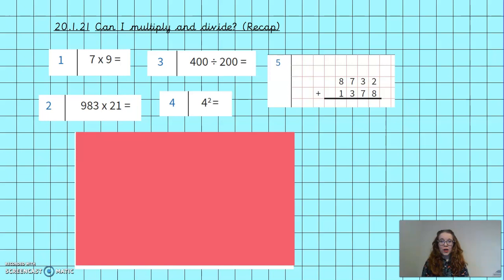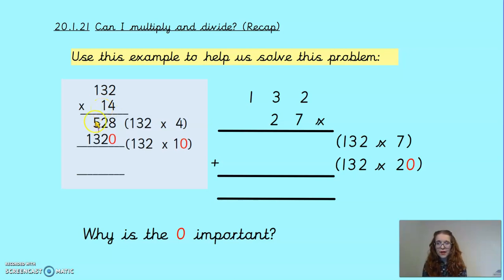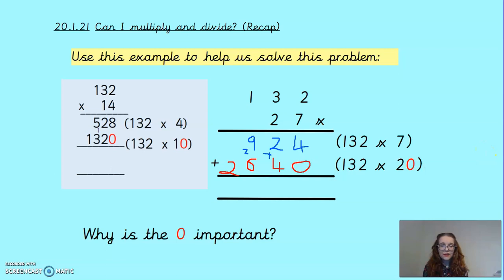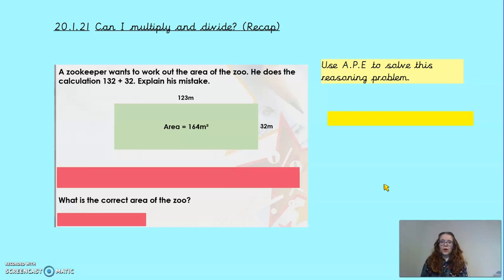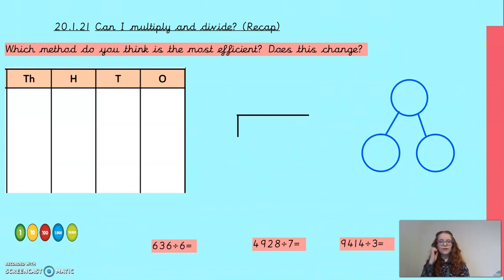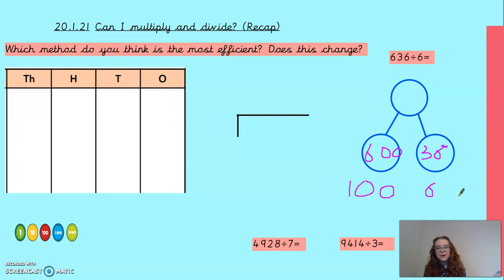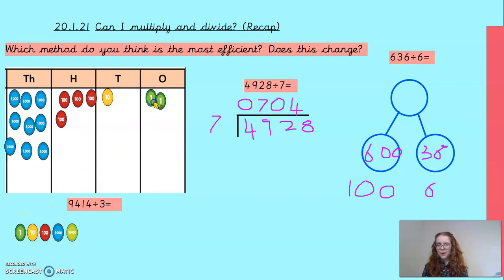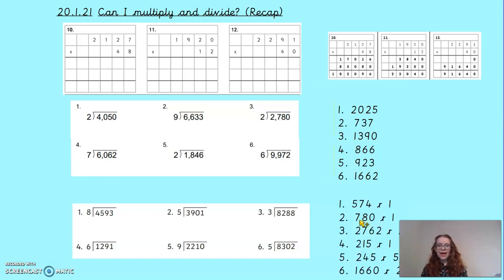Wednesday 20th Jan Maths